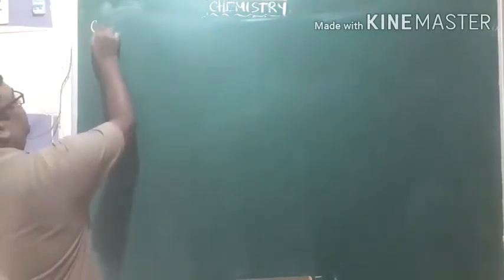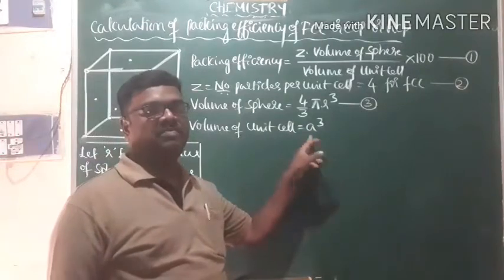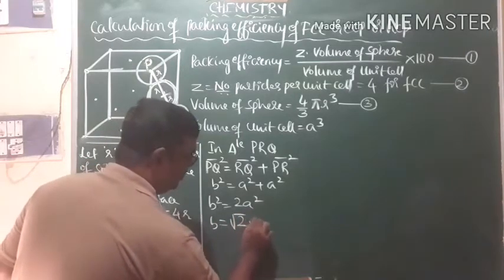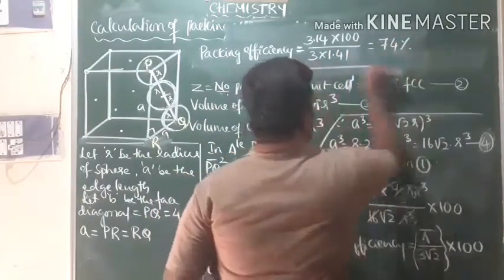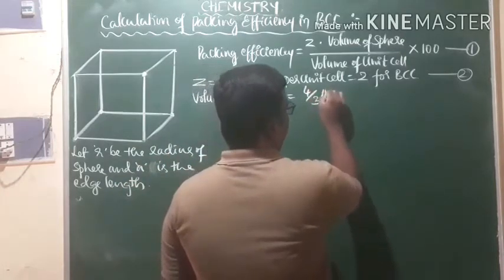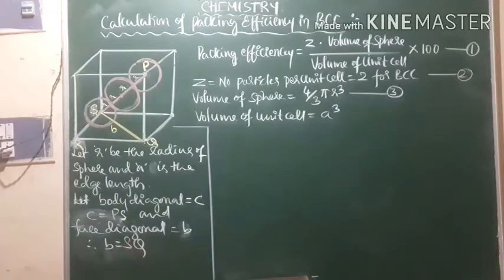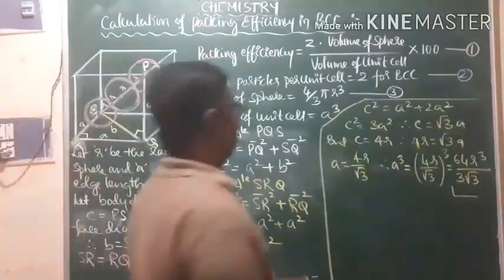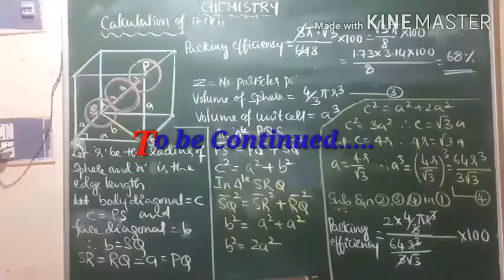Part-09/15, IIPUC, UNIT-01:SOLID STATE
Calculation of packing Efficiency in FCC and BCC. Differentiating packing fraction and packing Efficiency. Calculation of relationship between radius of particle and edge lengths ...

Prepared by;